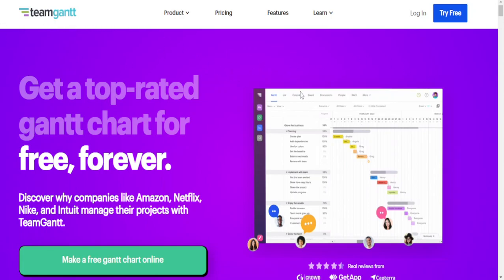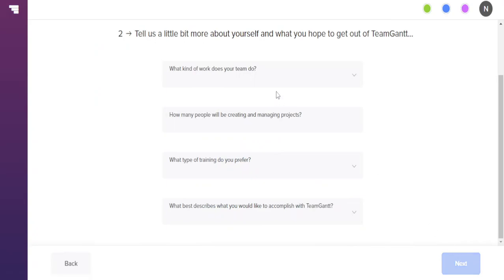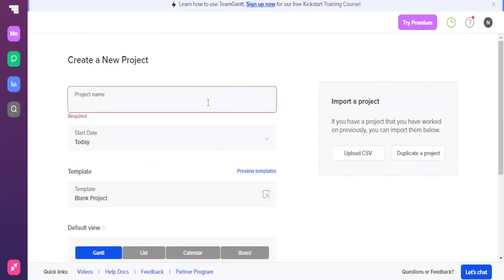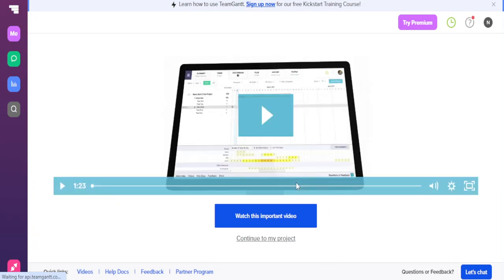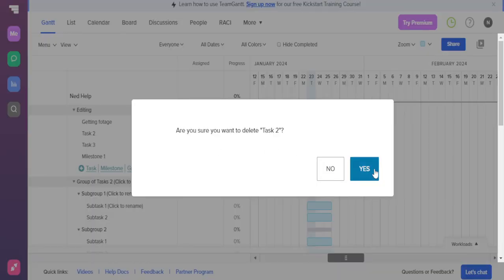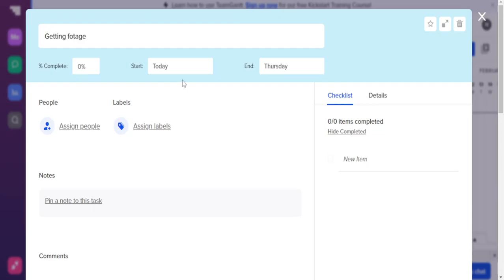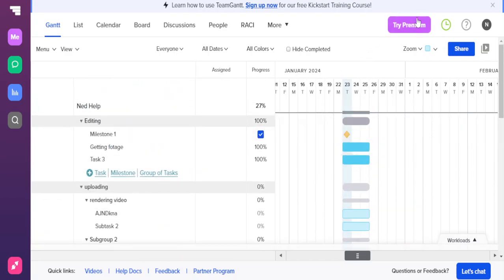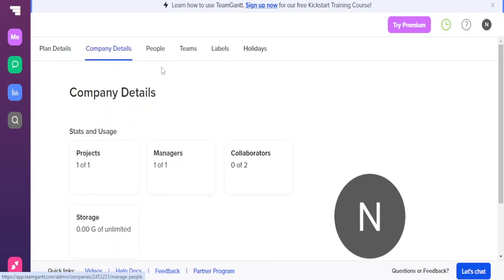Teamgantt Beginner Tutorial | How To Use Teamgantt (2024)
In this video I show you: Teamgantt Beginner Tutorial | How To Use Teamgantt (2024)

Timestamps:
 1. Intro -  0:00
2. Sign Up - 0:16
3. Overview - 2:20
4. Pricing - 8:12
5. Tutorial -9:14